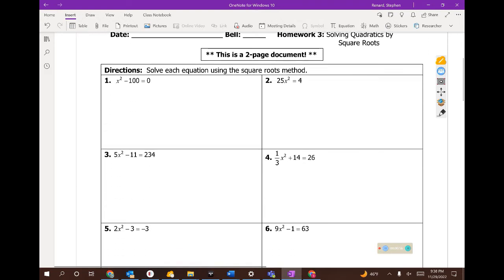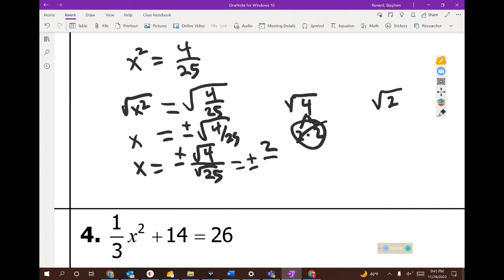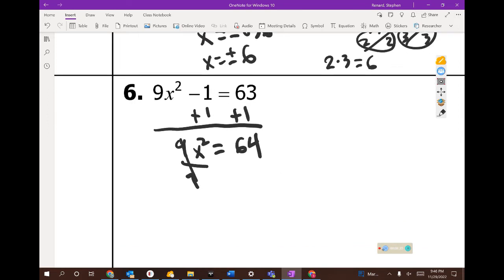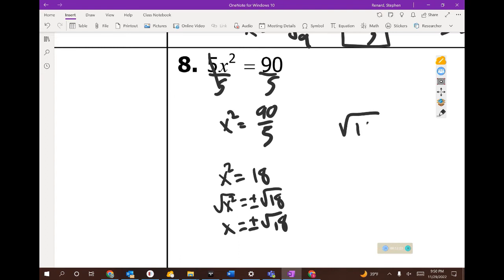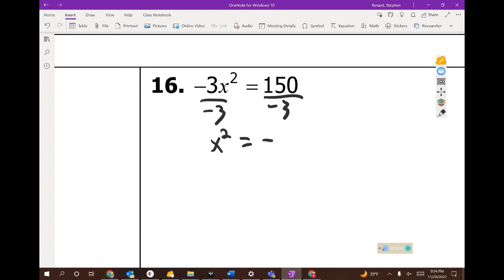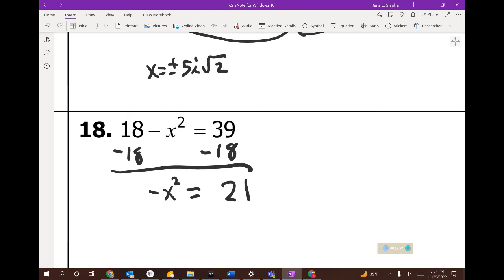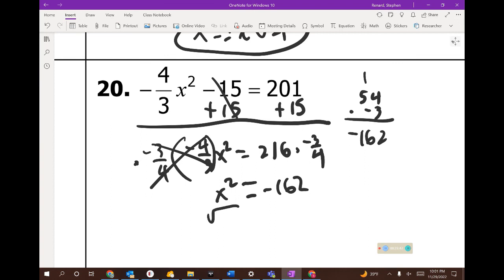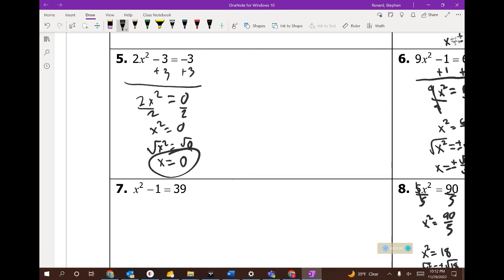Alg 2 Radicals and Imaginary Numbers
To help you along while I'm out.